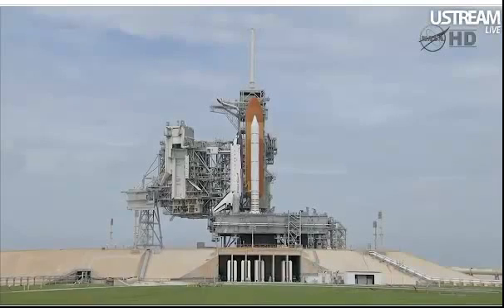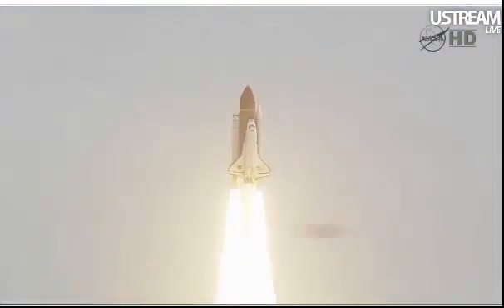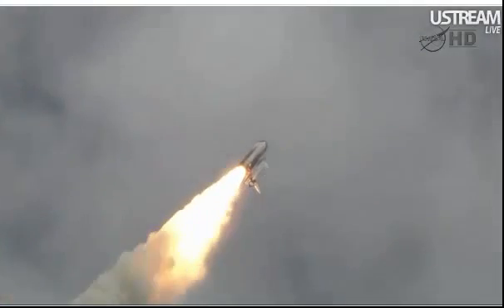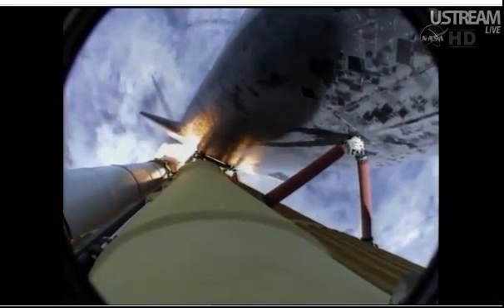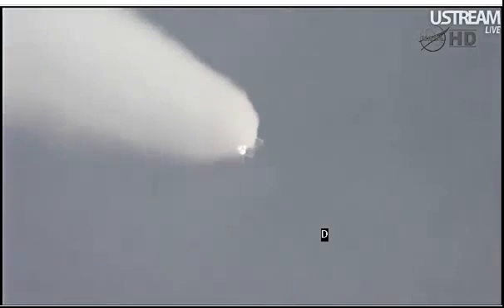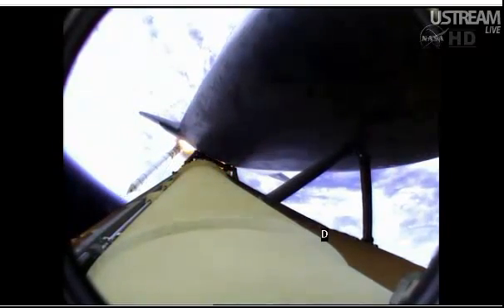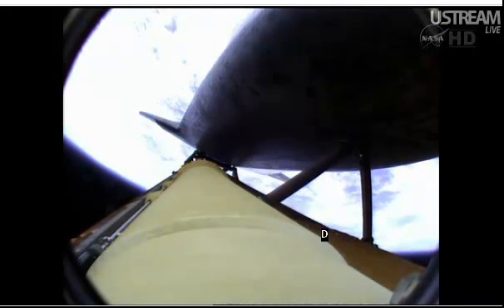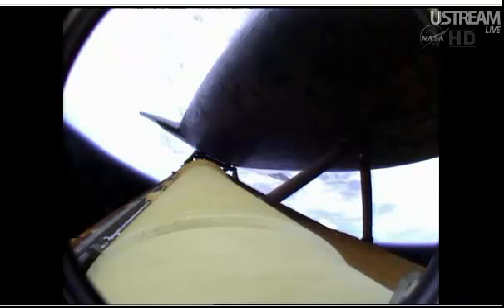NASA STS-135 Atlantis Launch - 8 July 2011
Start promu NASA z dnia 8 lipca 2011.
"Na początku pracy podczas startu prom osiąga prędkość 4,828 km/h, po około 6 minutach 27,358 km/h "
Chcesz mieć bieżący podgląd na prom? Wejdź na: